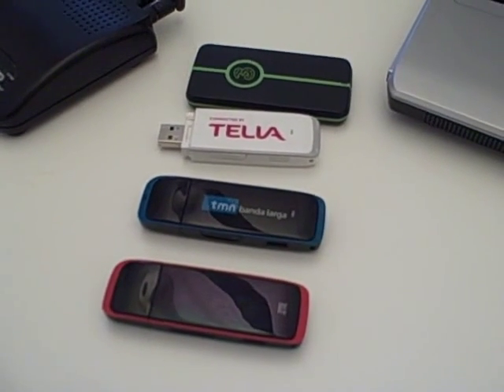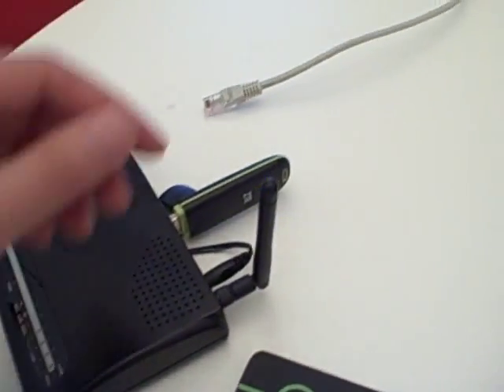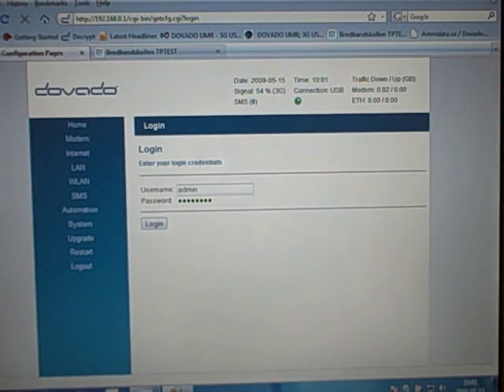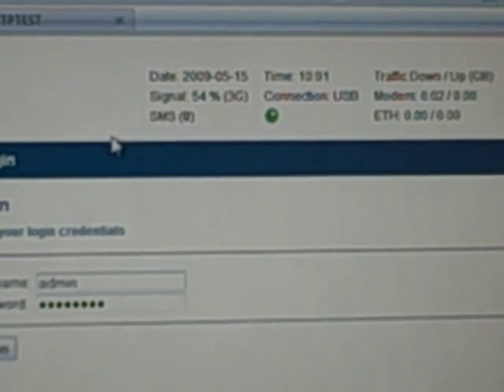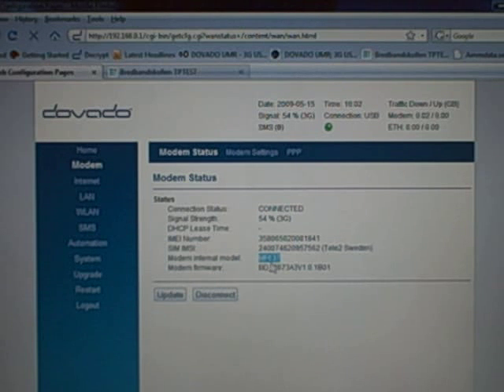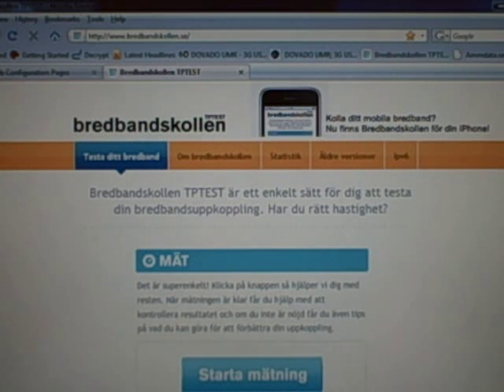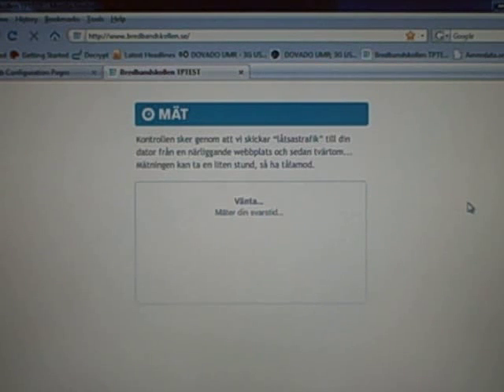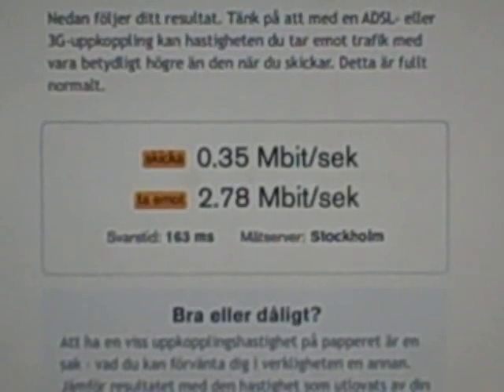DOVADO UMR and ZTE USB modems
The DOVADO USB Mobile Broadband Router (UMR) supports the widest variety of USB modems in the mobile broadband market for 3G/HSPA, CDMA-EVDO and iBurst. In this video, we demonstrate its compatibility with several models developed by ZTE.